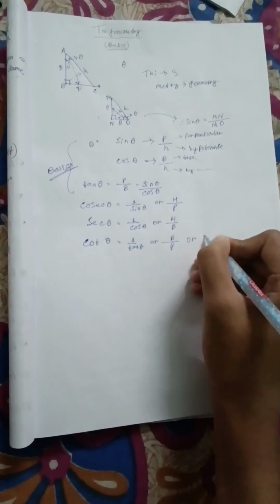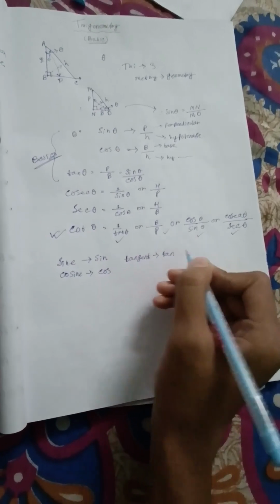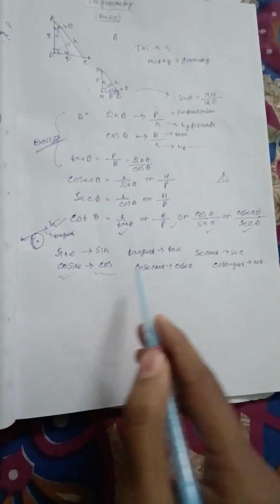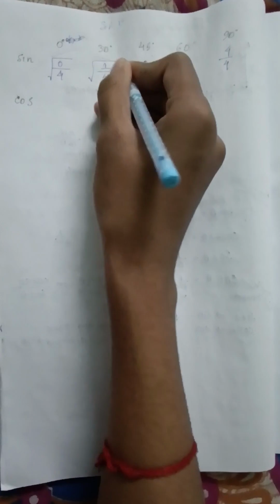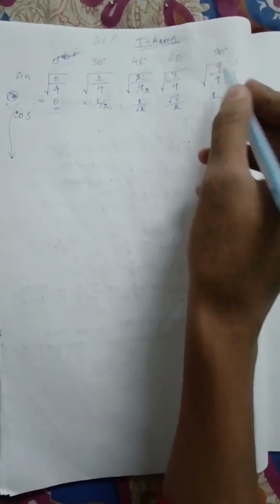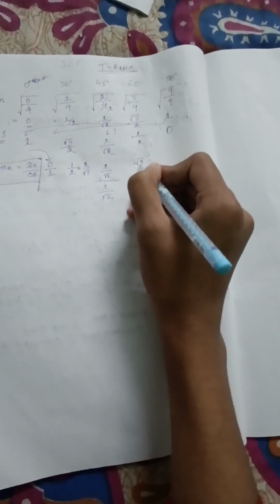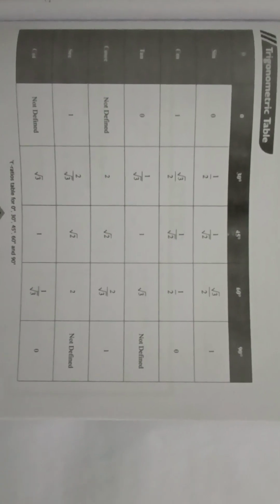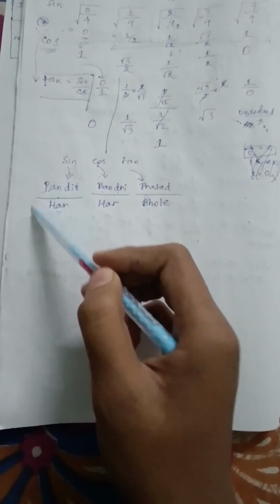Trigonometry Class 10 Maths Basics / Advanced - Part A ( Basic Intro) - T Ratios Shortcut tricks .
Part B - Coming Soon.

T-ratios
sin, cos, tan, cosec, sec, cot
perpendicular
base
hypotenuse